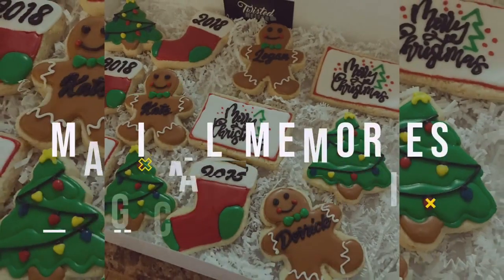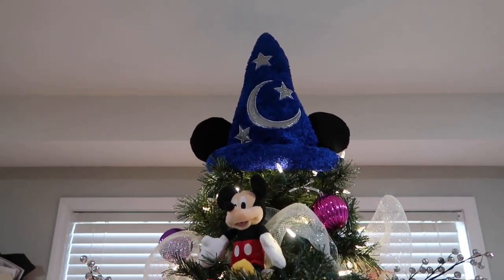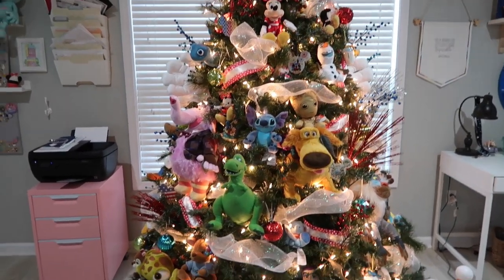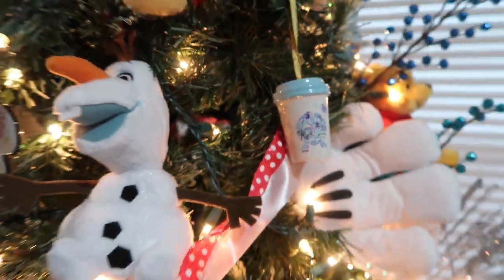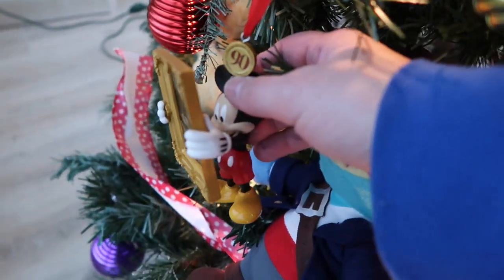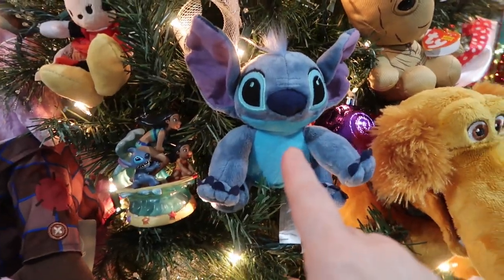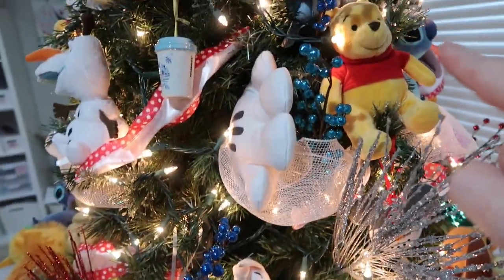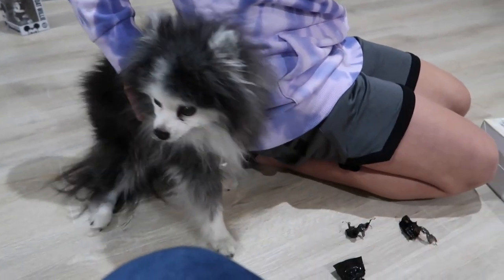MY DISNEY CHRISTMAS TREE | VLOGMAS DAY 4 2020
My Disney Christmas Tree | Vlogmas Day 4 2020 is what I am sharing in today's video. This is the third year I have decorated my Disney tree and it is my favorite by far. I have added mesh, ribbon, ornaments, and plushes to the tree. And, I love it!